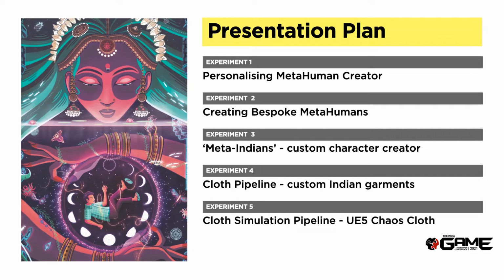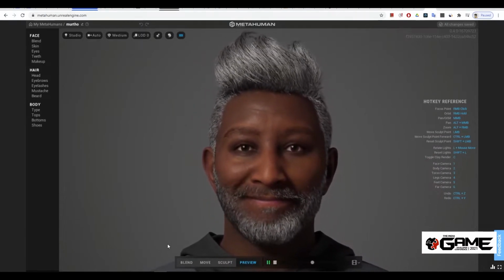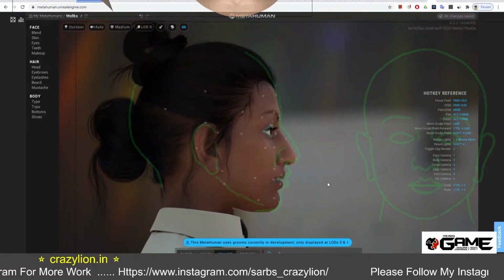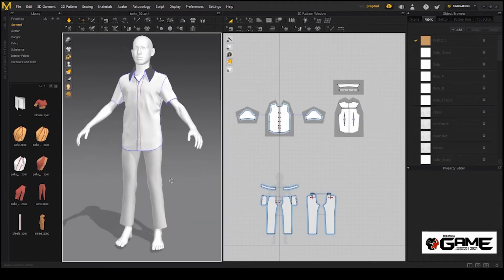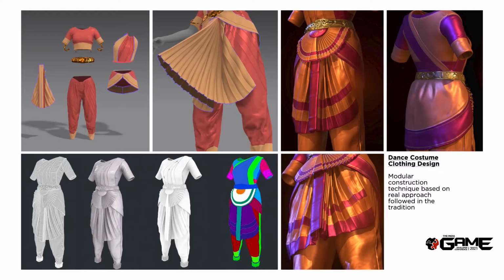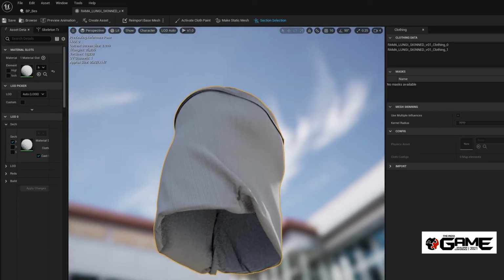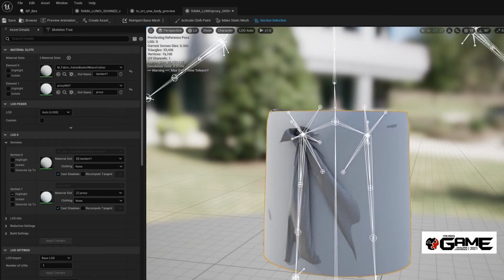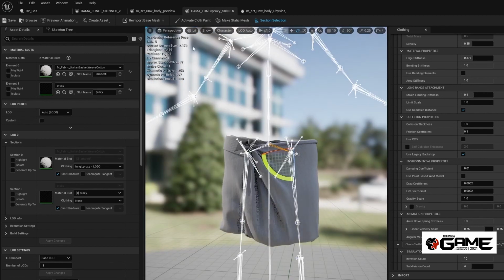METAINDIANS: creating unique Indian cultural characters | IGDC 2021 - 13th Edition